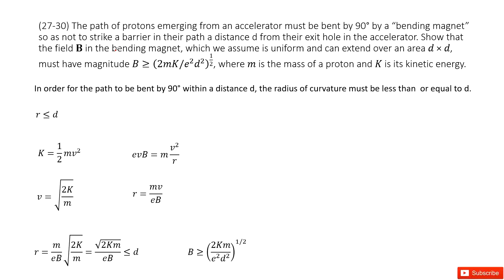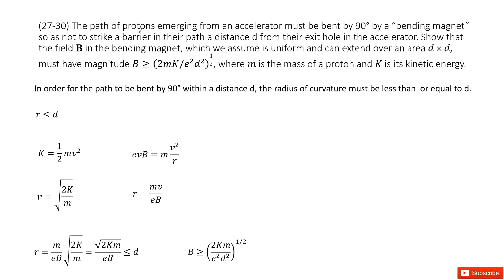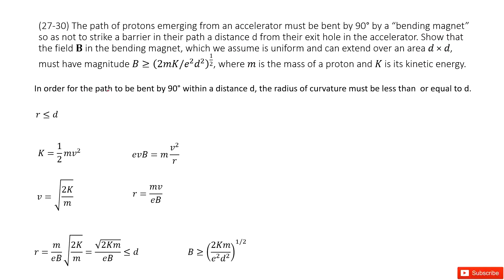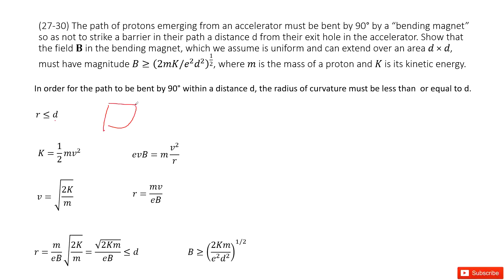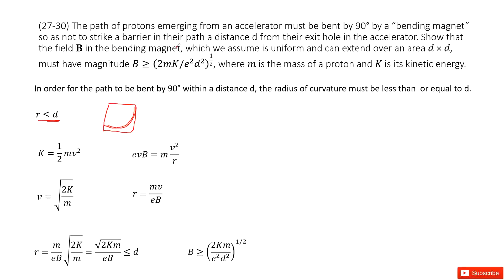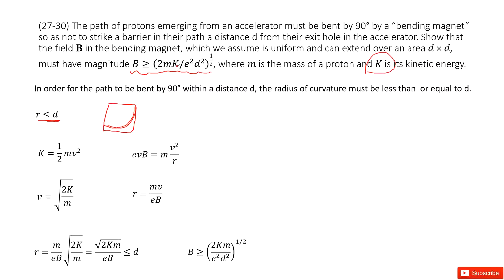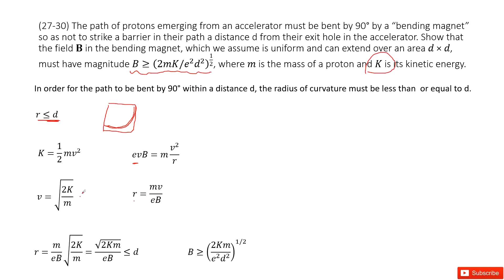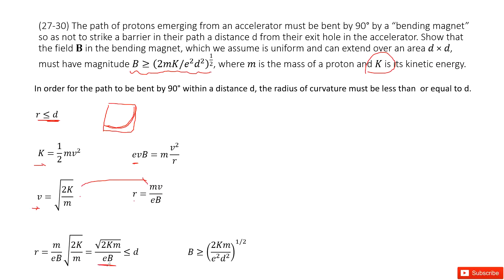(27-30) The path of protons emerging from an accelerator must be bent by 90° by a “bending magnet” s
(27-30) The path of protons emerging from an accelerator must be bent by 90° by a “bending magnet” so as not to strike a barrier in their path a distance d from their exit hole in the accelerator. Show that the field B in the bending magnet, which we assume is uniform and can extend over an area d×d, must have magnitude B≥(2mK/e^2d^2)^1/2, where m is the mass of a proton and K is its kinetic energy.